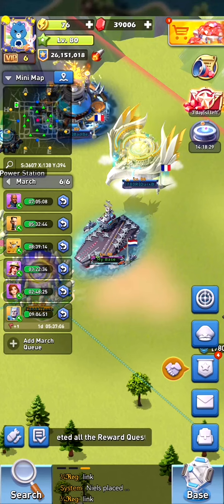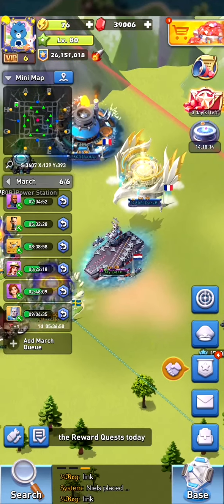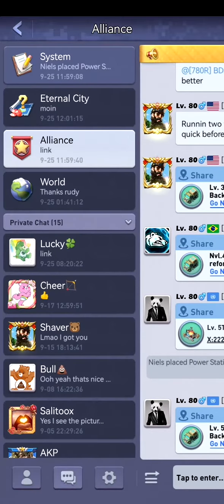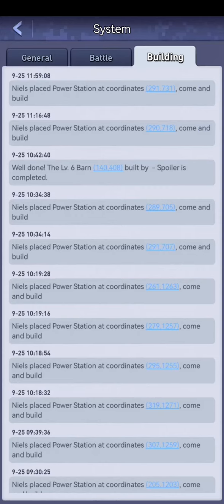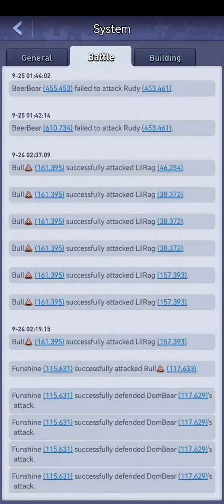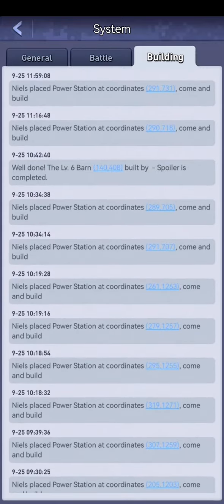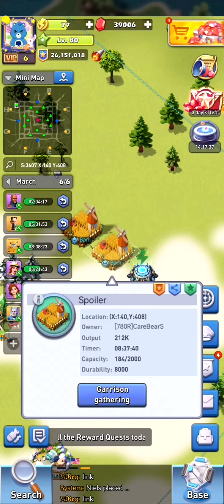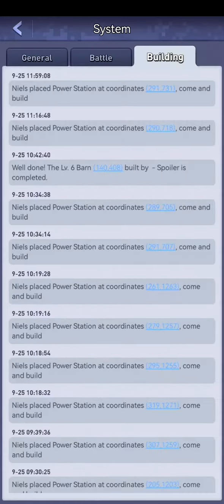Top War - Finding MM (Gathering) Facilities